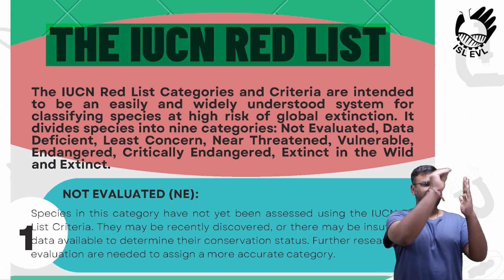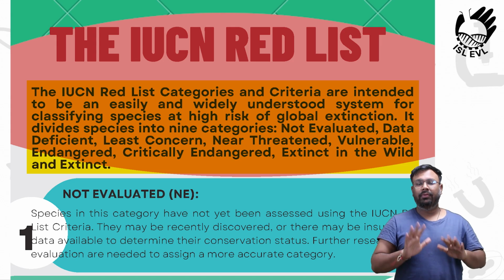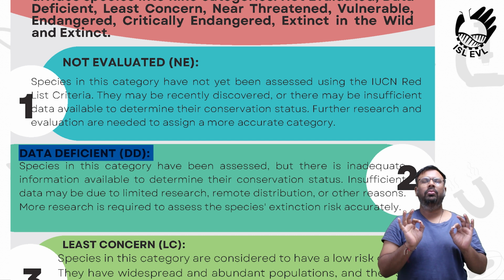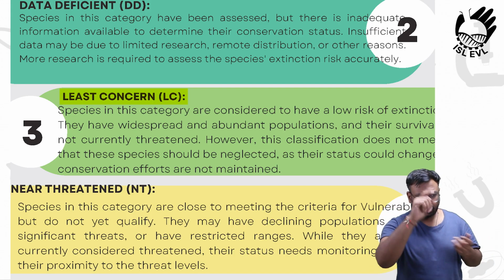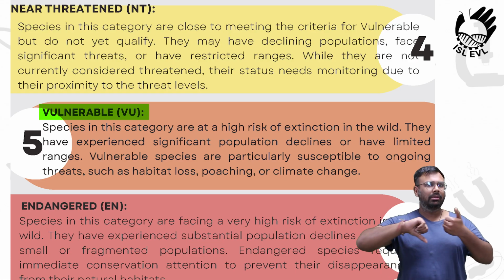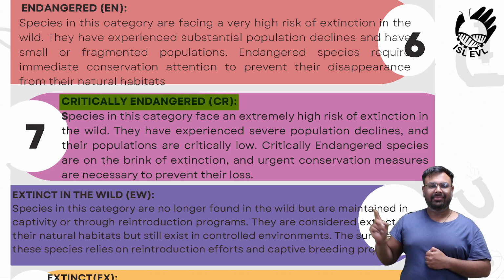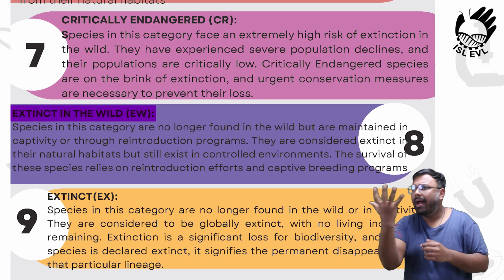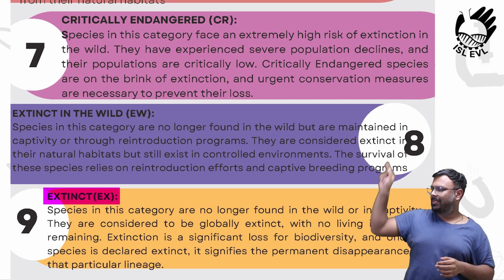Introduction to IUCN Red List